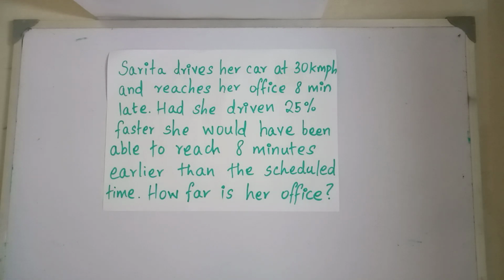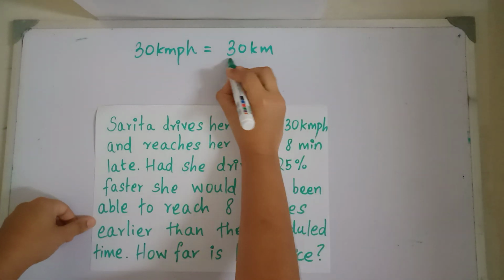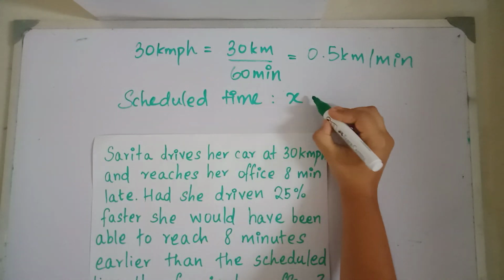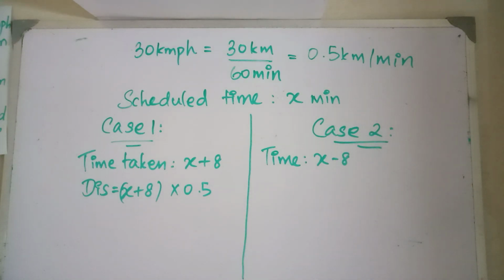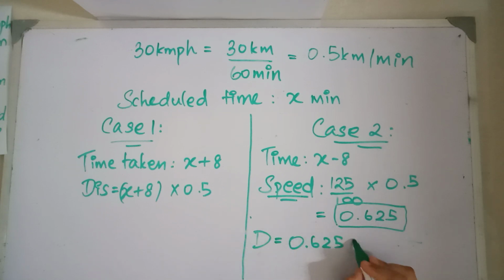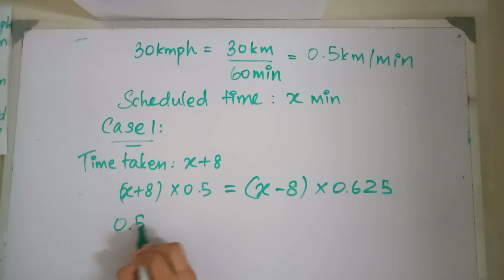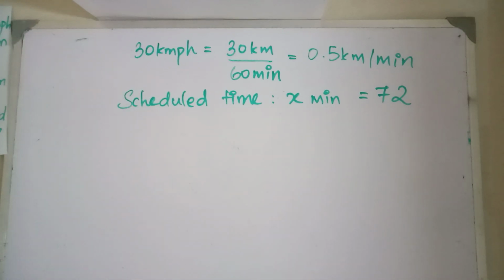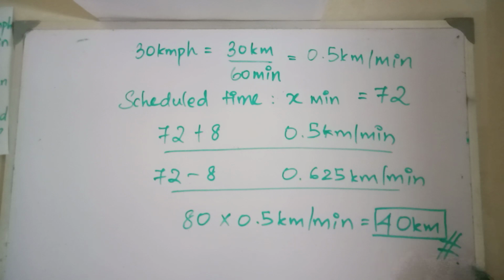Placement/Aptitude problem on time, distance and percentage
This problem touches the advanced concepts of time-speed with basic concepts of percentage. A slightly advance placement problem in companies such as CTS, Infosys, Wipro and other companies. It is also useful in competitive exams, GRE and other aptitude based exams